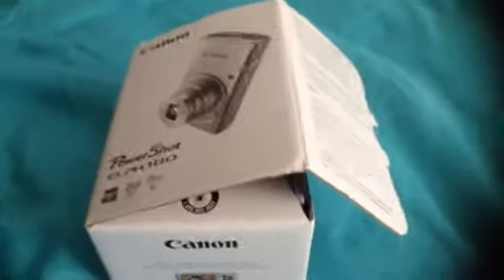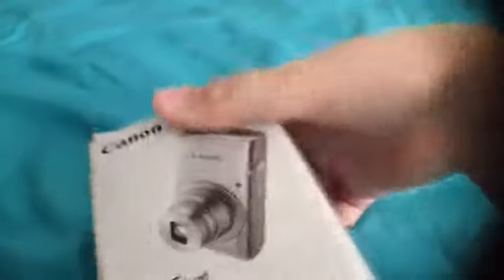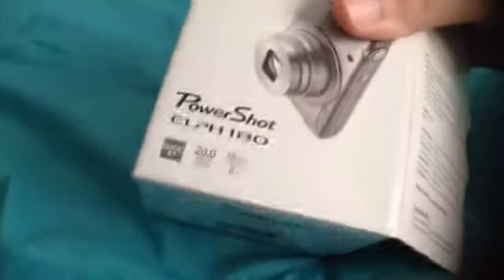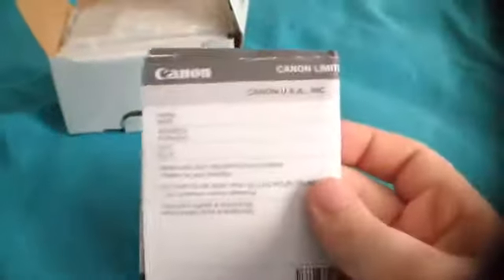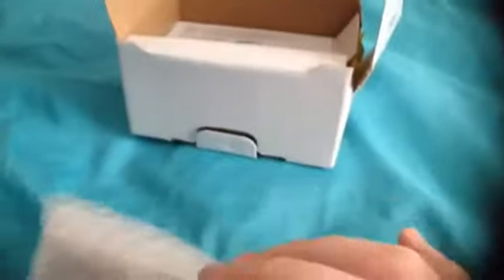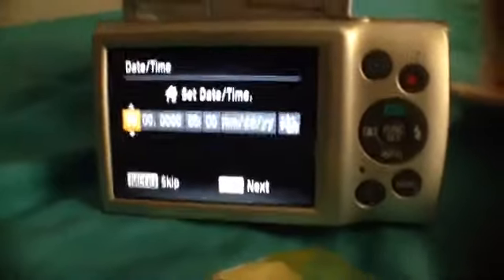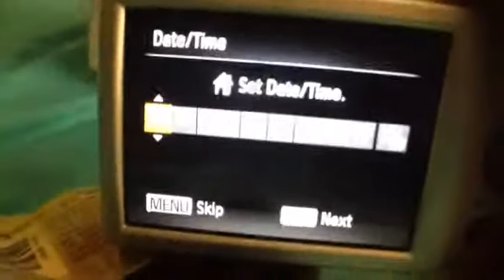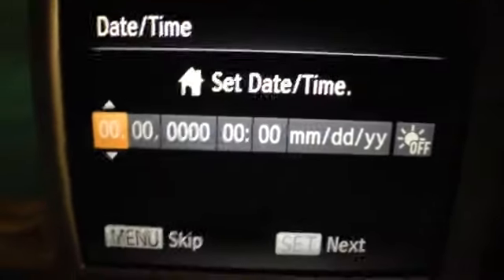Canon Elph 180 Unboxing!!!